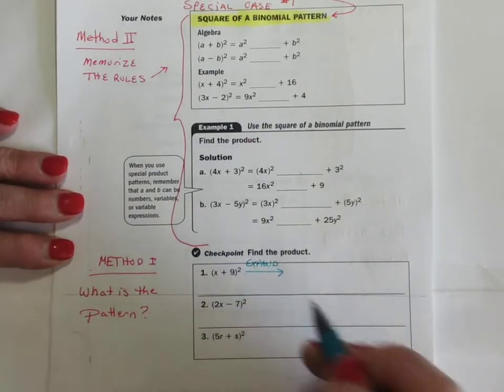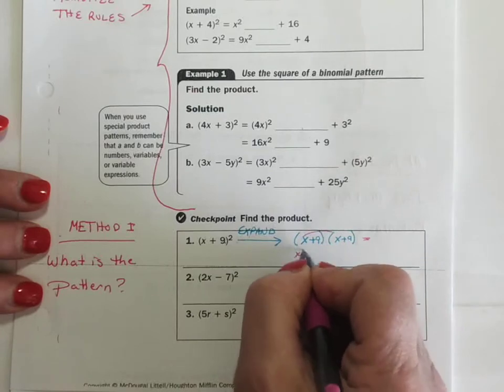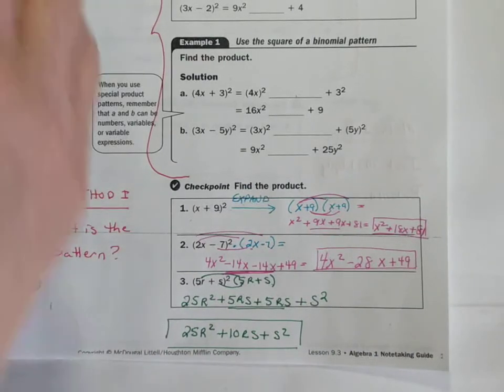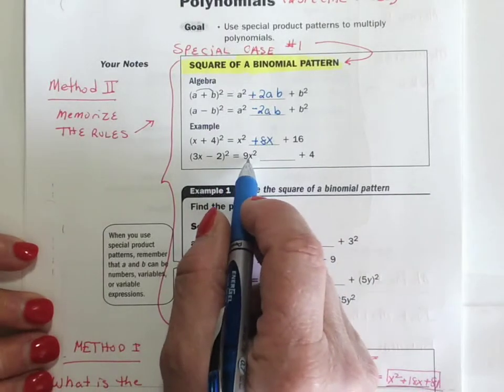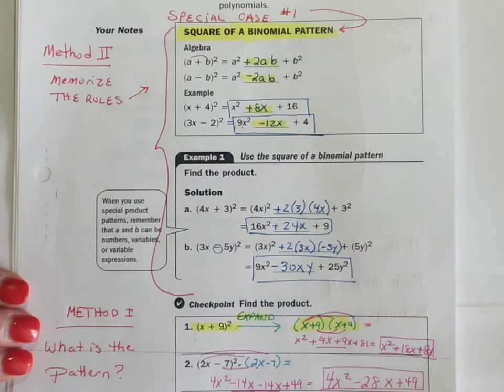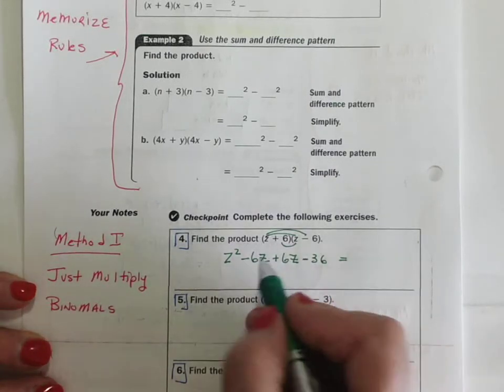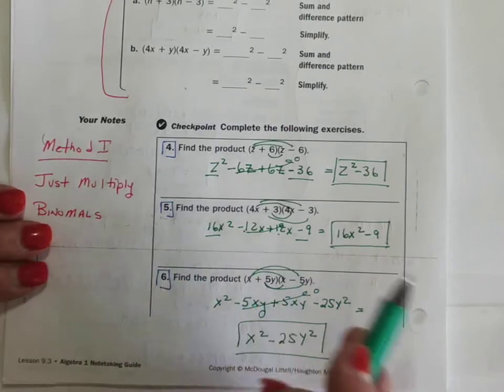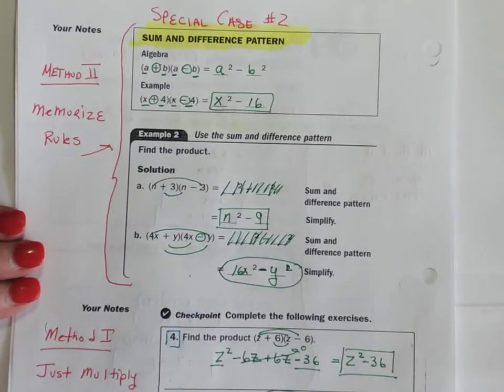Algebra 1 - 9.3 Notes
Multiplying special case binomials
1) Binomial Squares
2) Difference of Perfect Squares